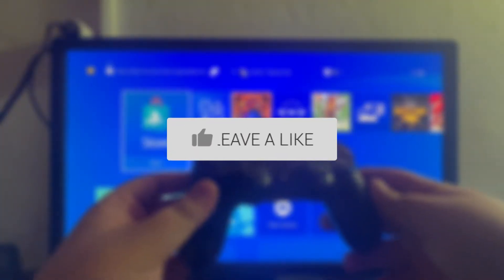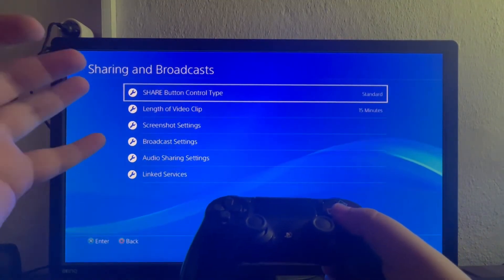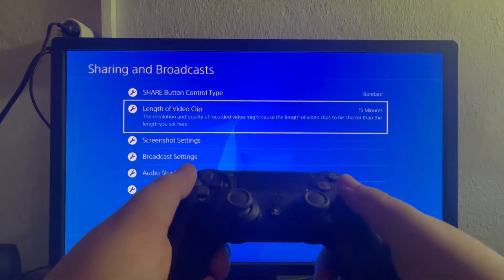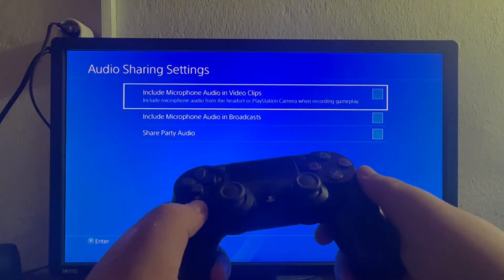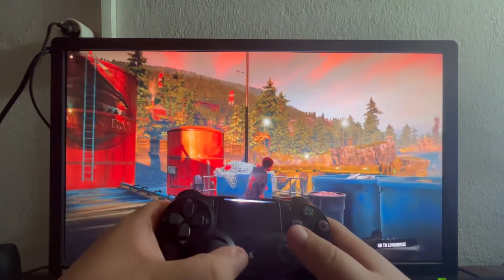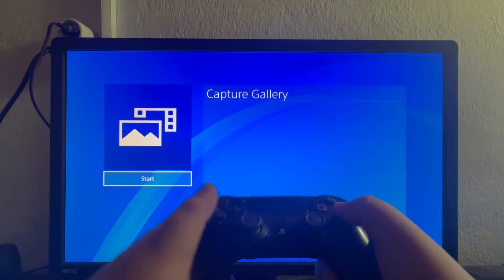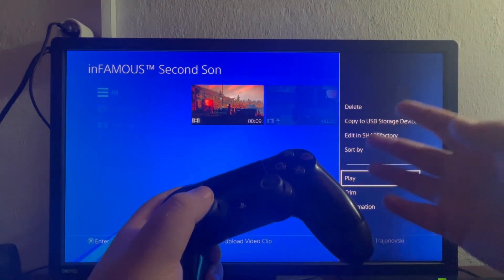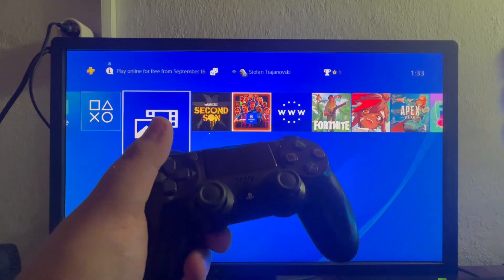How To Record Gameplay On PS4 - Full Guide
I show you how to record gameplay on ps4 in this video.

GuideRealm